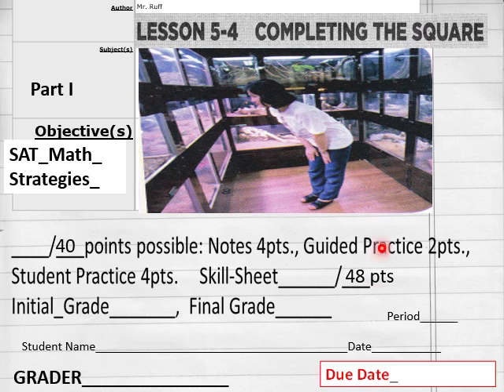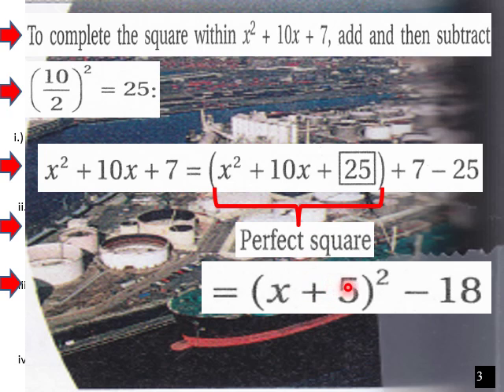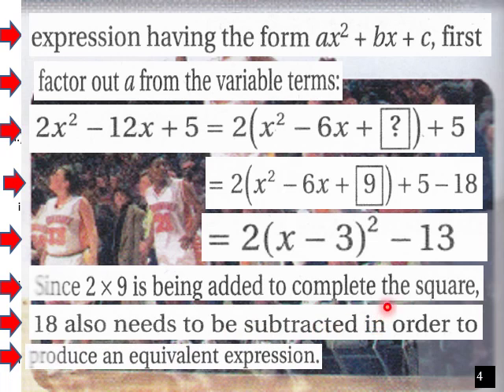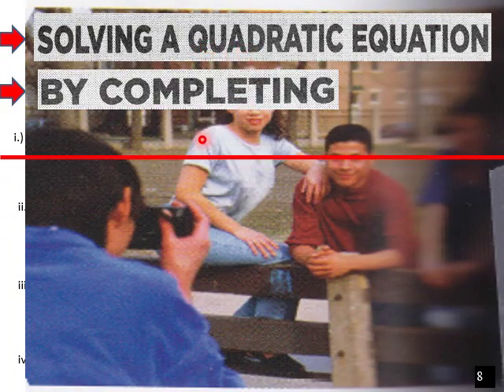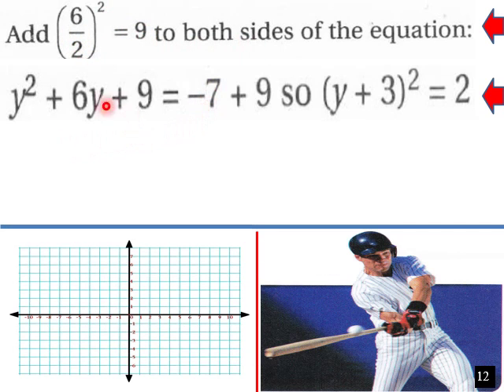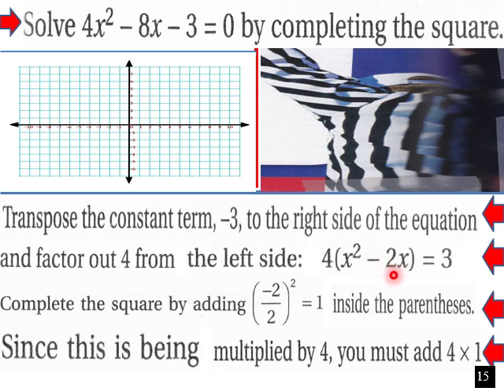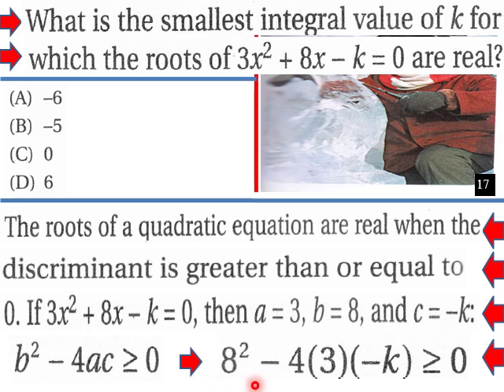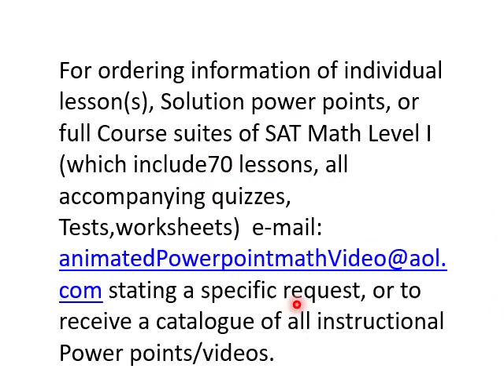5 4 L V Completing the Square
Math SAT Level I Course lesson about "completing the Square". all course materials available at point version available powershow.com using ruff_math as a search term.